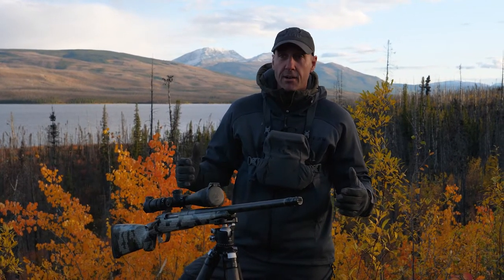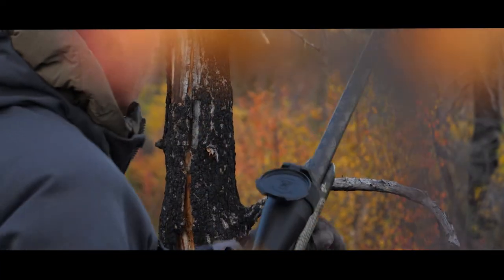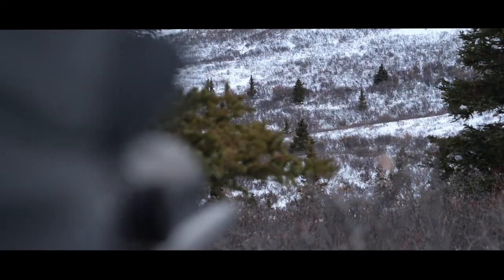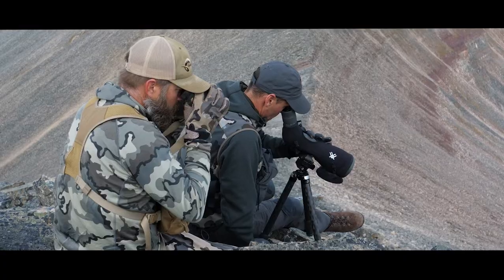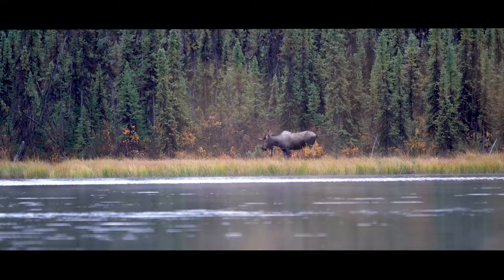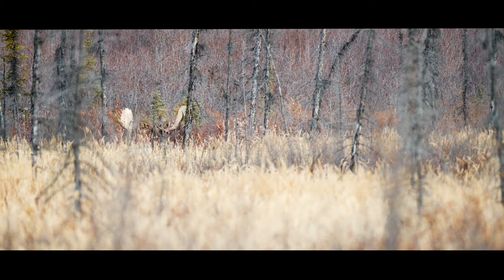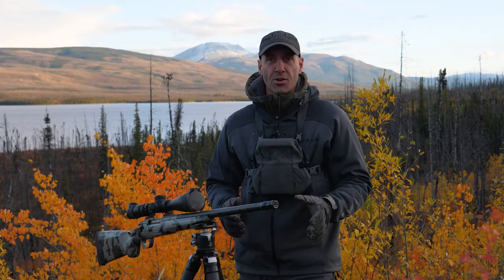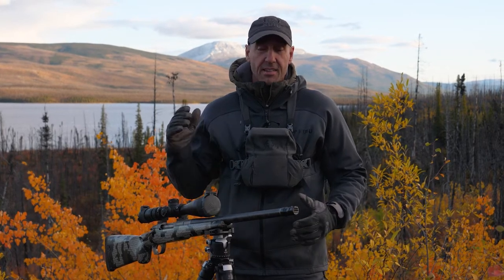Field Tip Tripod Shooting for Alaska-Yukon Moose I Greg McHale's Wild Yukon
Since I've been hunting moose, I've shot off-hand, shoulders, tree branches, trekking poles, you name it. Since I started bringing a capable tripod on my hunts, things have changed for me. I never go anywhere without a tripod, so it's a no-brainer to bring one tall enough, stiff enough, and with a sturdy head that allows me to shoot my Gunwerks 300 WM rifle.
If you're skeptical, watch this video for my rationale, and I guarantee you'll reconsider how you're shooting moose.
Video title: Field Tip Tripod Shooting for Alaska-Yukon Moose I Greg McHale's Wild Yukon

👉WORLD-CLASS YUKON MOOSE In The Willows Game Of Inches | Season 5 "A Giant In The Willows"

to learn more about the tripods I use.